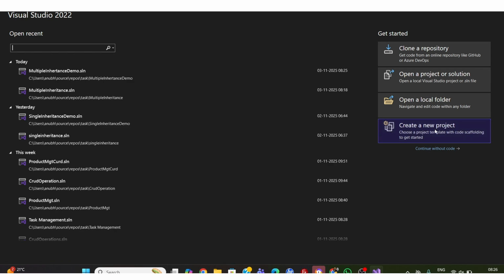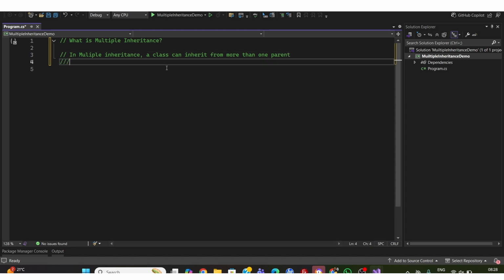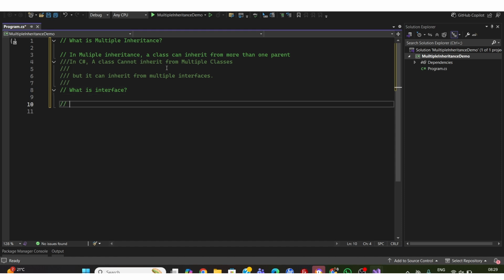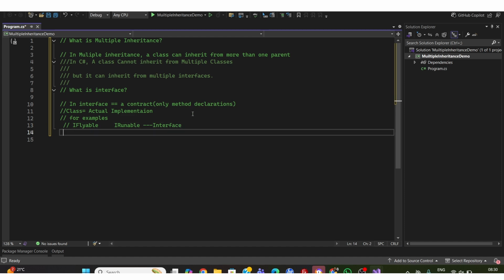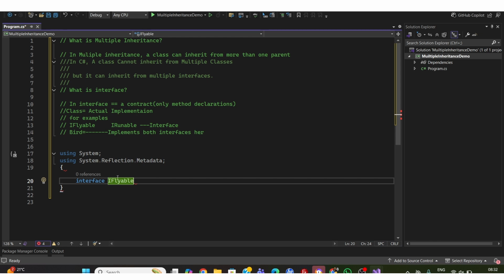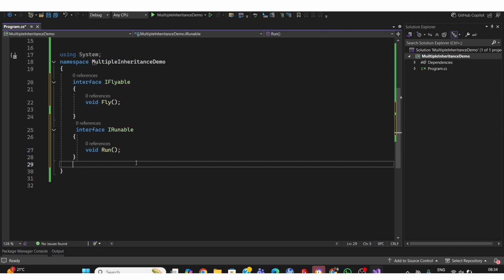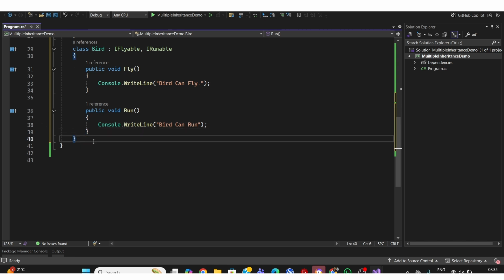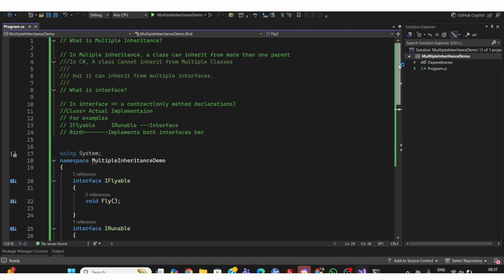Multiple Inheritance in C# Explained with Real Example | Learn Interfaces in C# for Beginners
In this video, we’ll learn what Multiple Inheritance is in C# and how we can achieve it using interfaces.
C# does not support multiple inheritance through classes — but we can easily implement it using interfaces! 💡

👉 In this tutorial, you’ll learn:
✅ Why C# does not allow multiple class inheritance
✅ How to achieve Multiple Inheritance using Interfaces
✅ Real-world example and code explanation

Perfect for beginners and interview preparation, this video will make the concept of multiple inheritance crystal clear.

🔹 Watch till the end to master one of the most asked OOP concepts in C#.